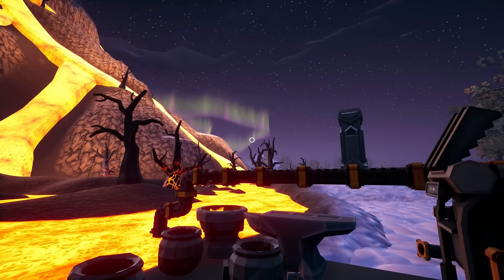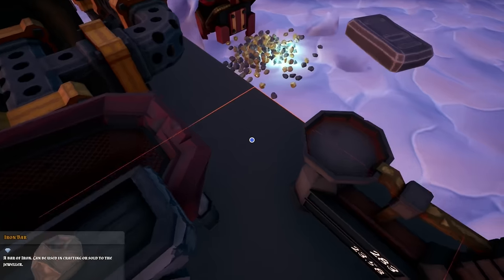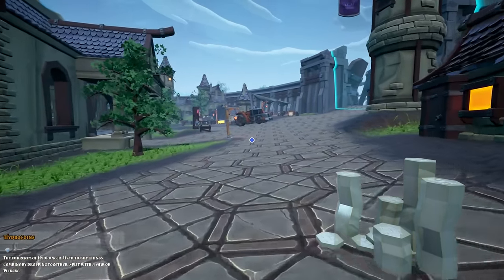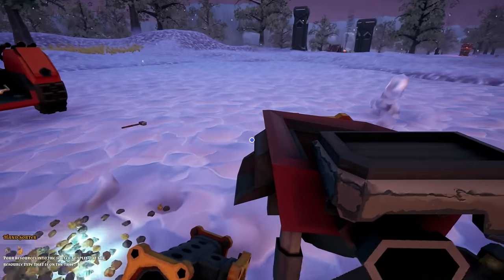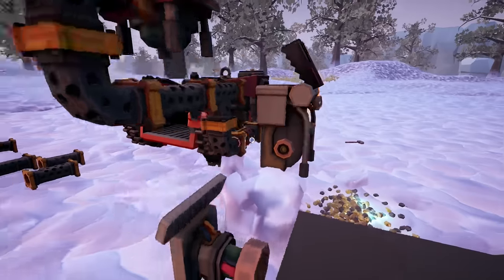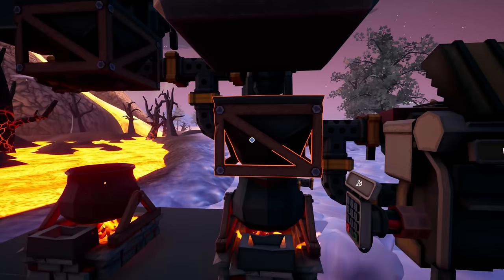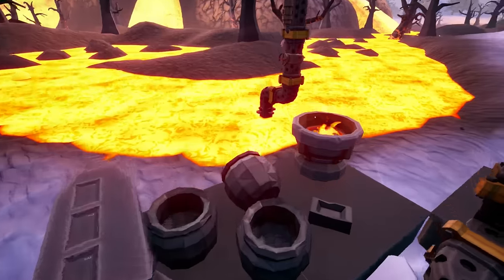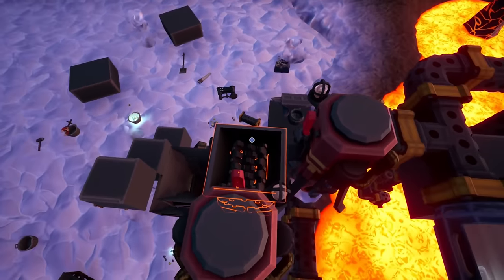Starting AUTOMATION Without Belts ?! Hydroneer Volcalidus [E3]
Sail across the sea to Volcalidus, where a new adventure awaits. This expansion delivers new mechanics to the game to aid you in your mining expedition - from huge new vehicles, to interesting new progression systems